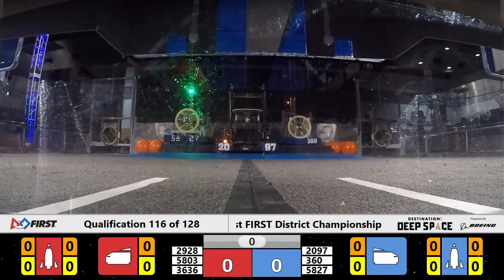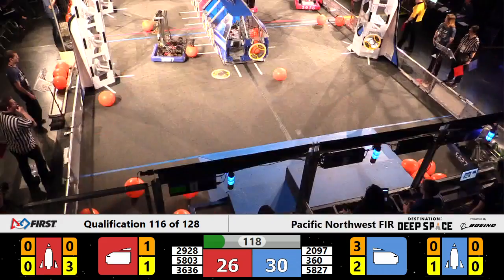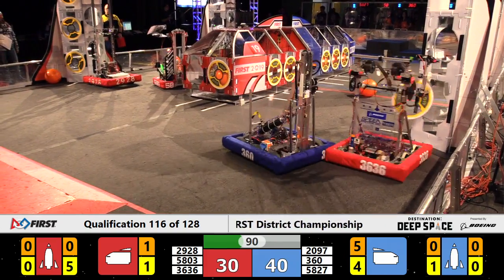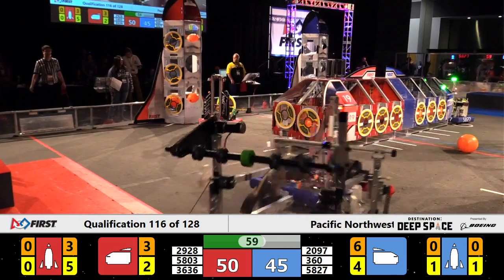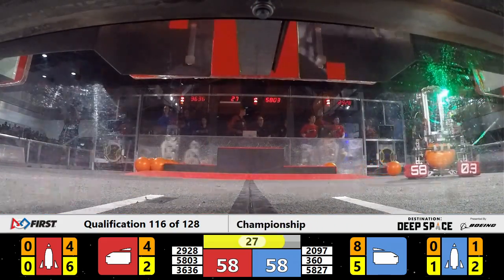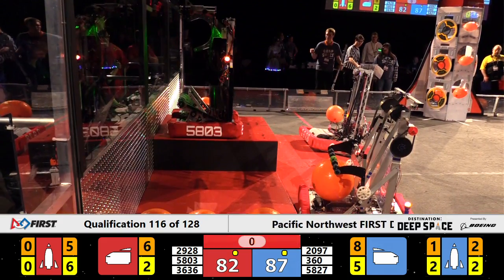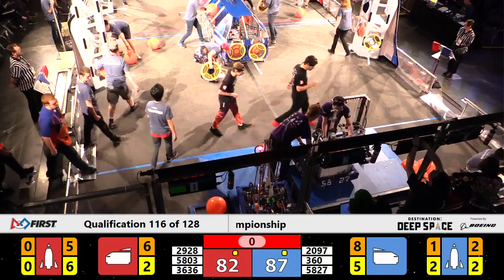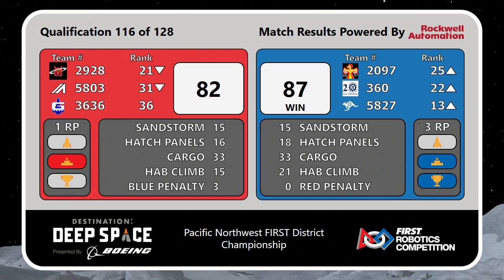2019 Pacific Northwest FIRST District Championship Qual 116